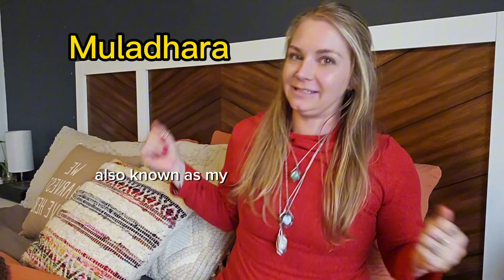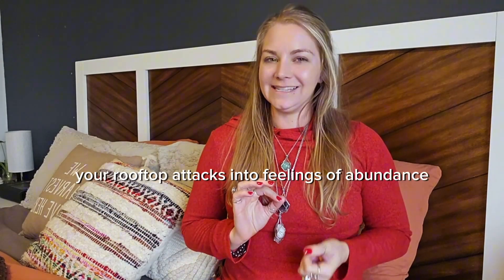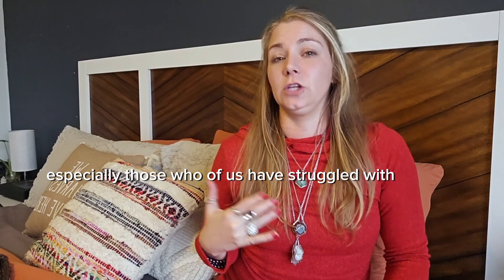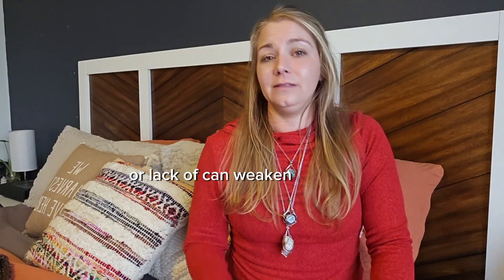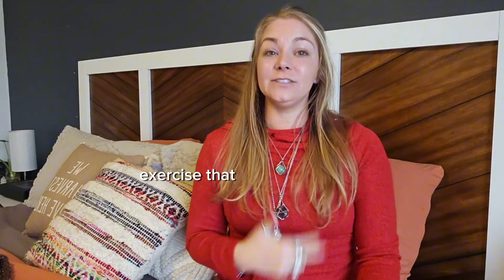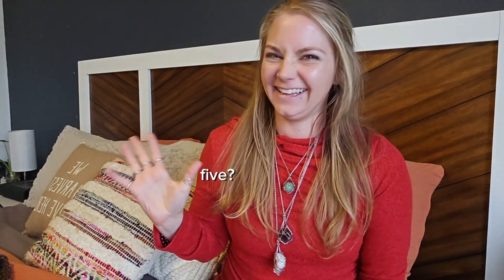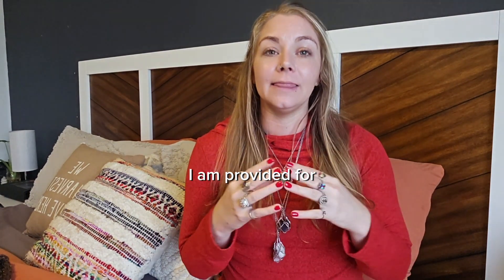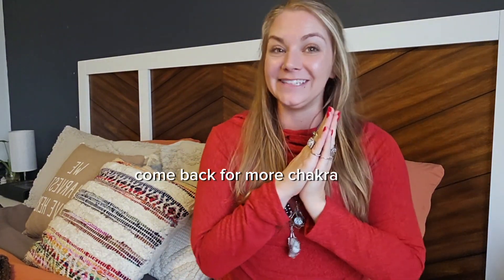All about the Root Chakra [Muladhara] | Chakra Mini Series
Welcome to Video 1 of the 7 Main Chakra Series

The root chakra, also known as Muladhara, is your gateway to the magical kingdom within! It sits at the base of  your spine like a ruby gemstone, grounding you in this world while connecting you to the earth's magic.

 When in balance, your root chakra taps you into feelings of abundance, safety, and stability. Resources flow freely! You feel cozy and comfortable in your earth suit, aka your physical body.

But when out of sorts, the  root chakra's ruby may grow dim and dull. Fears of scarcity, instability, and disconnection can creep in. The earth's magic no longer reaches you.

Imbalanced root chakras are common for earth angels who struggled with security early in life. Any trauma, instability, or lack can weaken the ruby's glow.

Luckily, recharging your root chakra's ruby is simple!

•Spend time outside! Feet on the earth's surface helps the ruby absorb earth's restorative magic.

•Nourish your earth suit with grounding, mineral-rich foods. Treat it with the love and care it deserves!

•Move that booty! Exercise that targets your legs activates the root chakra's energy pathways.

•Try root chakra yoga poses like mountain or tree pose. Feel yourself taking root and sprouting up strong!

•Repeat the ruby mantra: 'I am safe. I am worthy. I am provided for.' Let the words absorb into your cells.

•Use red tones and root chakra essential oils to soak the ruby in aromatic earth energy.

With focus and intention, you can restore the root chakra's ruby to a place of abundance, safety, and stability within. Feel cozy and secure in your earth suit, and remember - you were born to hold the earth's magic within!

There are so many different lightworkers in this world. It is best to make sure you connect with the one you choose.

I offer a quick clarity call free of charge. It can be done over a video or phone.

Can't wait to connect with you!

Moms, are you stuck in your mom routine and deserve healing to be the best mom you can be?